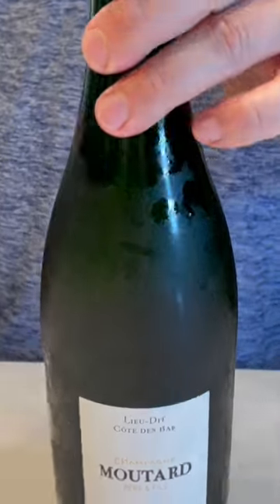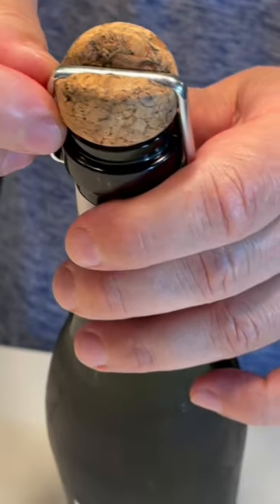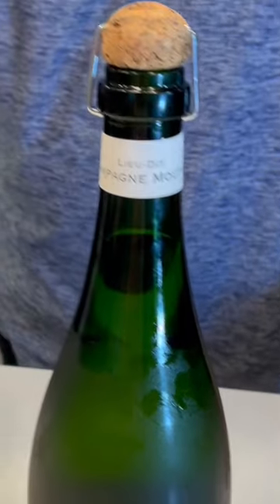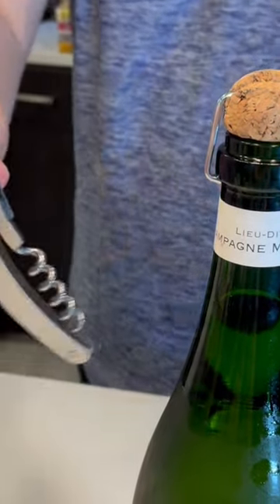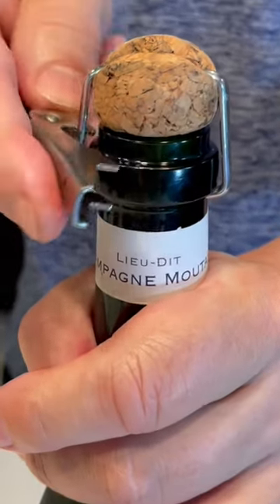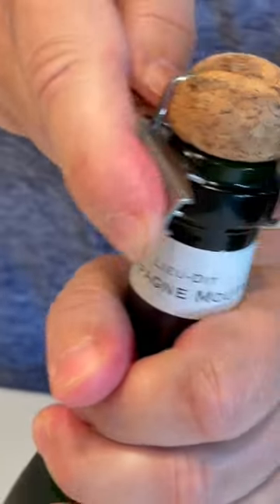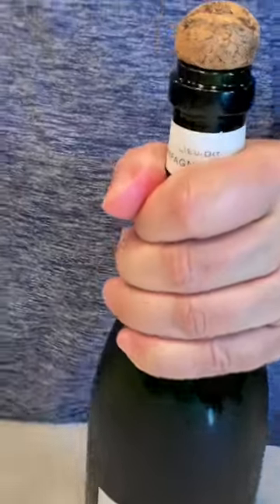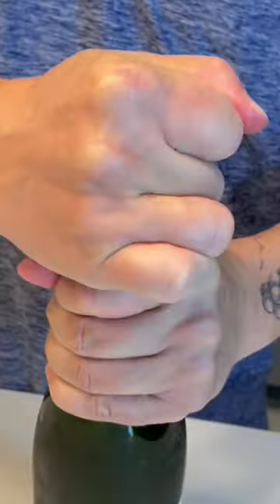Opening Champagne with an AGRAFE’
Occasionally, sparkling wine bottles will be closed with an agrafe’, a metal clip or staple that that holds the cork closure in place. It’s easy to remove with crown cap opener found on a basic waiters corkscrew. Angle the bottle away from yourself and others when prying the agrafe’ off of the bottle as occasionally the cork can unexpectedly dislodge.